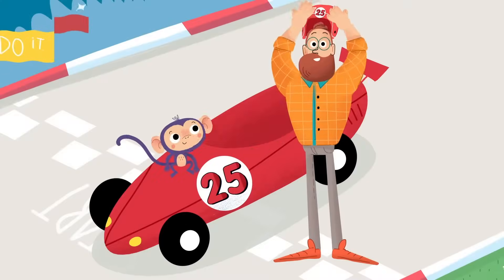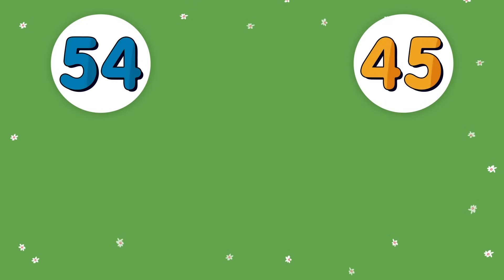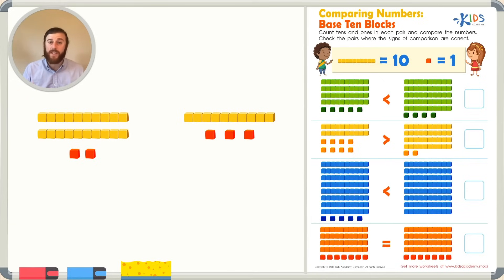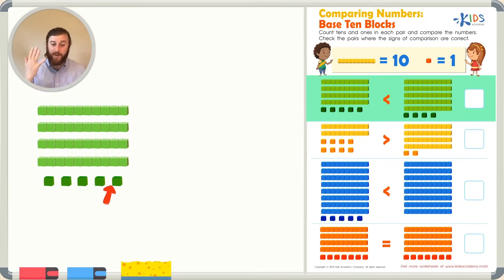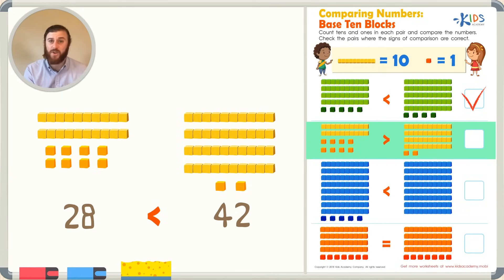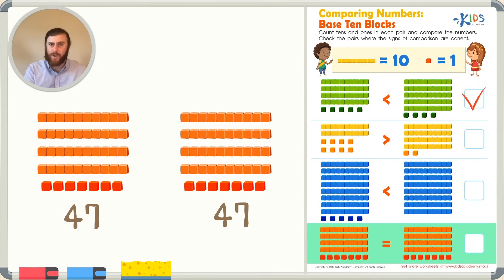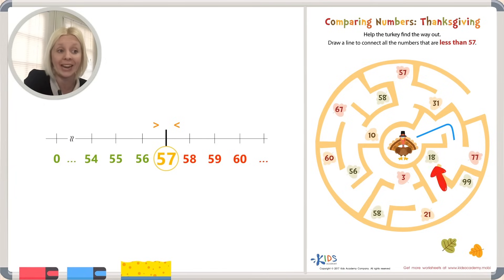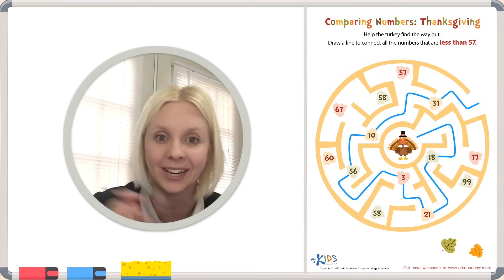Compare Numbers - Greater Than Less Than | Math for 1st Grade | Kids Academy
Children working on primary level math skills begin to explore number concepts with larger numbers. Place value teaches students what a number means or it’s value. Students working beyond place value begin comparing numbers. Determining numbers that are greater than, less than and equal to other numbers develops a greater understanding of number sense and logical thinking.  Using familiar tools such as number lines and base blocks make comparing numbers easier.

Kids Academy’s resources for comparing numbers for 1st grade include fun animated videos and teacher led exercises. Students watch a fun video with a race track theme and compare the numbers on the driver’s helmets and cars.  The video breaks down each number using base blocks and clarifies the meanings of the greater than, less than and equal symbols used for the problems.
Video teachers using base ten blocks instruct students on the value of a single cube which is one, and the value of a long which is ten. The teacher reminds students to look at the number on the left (in the tens place) first to begin the comparison.  The students see easily that the number 46 is made with 4 longs and 6 cubes. Students choose which two number comparisons have the correct greater than, less than or equal to sign.

A fun maze activity is included and the teacher uses a number line to show numbers that are greater than or less than the number given for the task of solving the maze. The teacher instructs students that numbers on the right of the target number are greater and those on the left are less.  Students begin drawing a line through the maze and only pass through the numbers less than 57!

Save these video activities for your 1st grade level students. Comparing numbers is fun and easy with the Kids Academy resources for teaching, reteaching and enrichment!